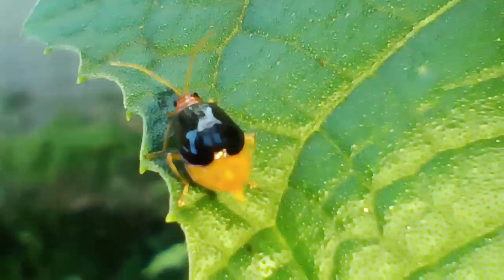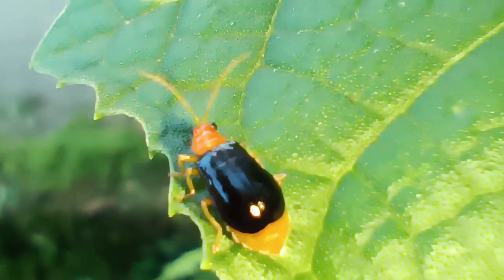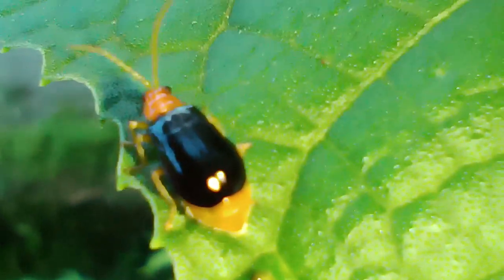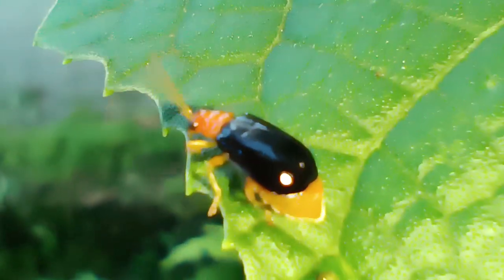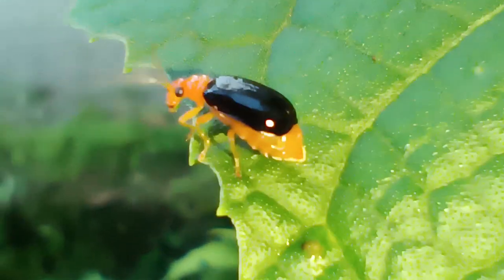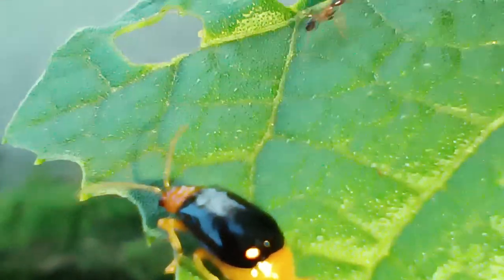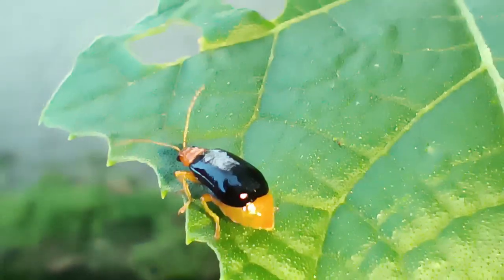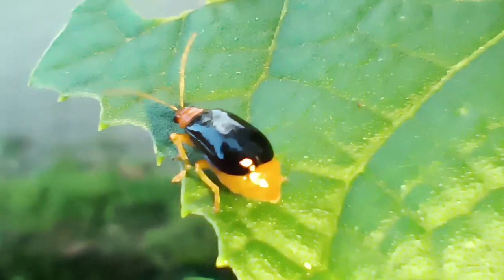EVERY MOMENT OF MY LIFE#27